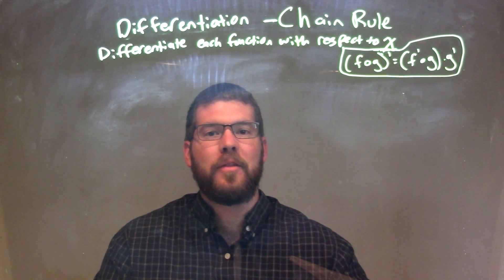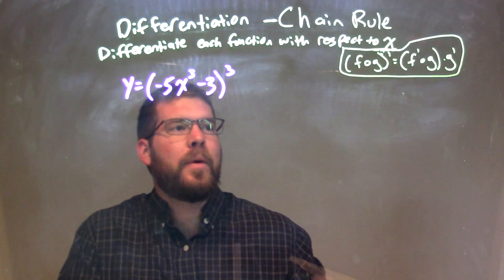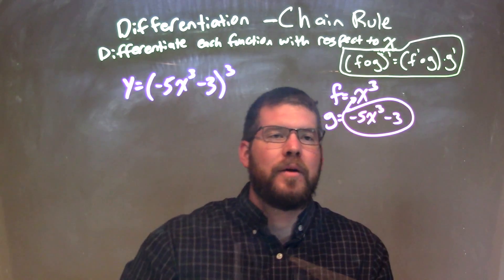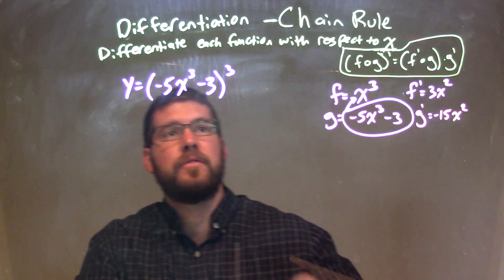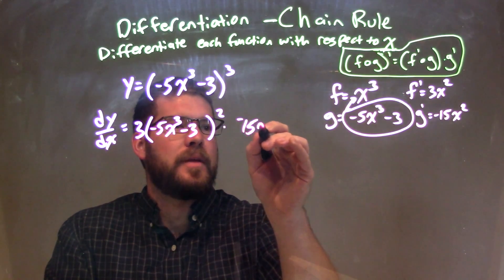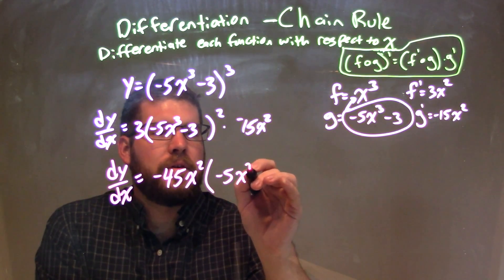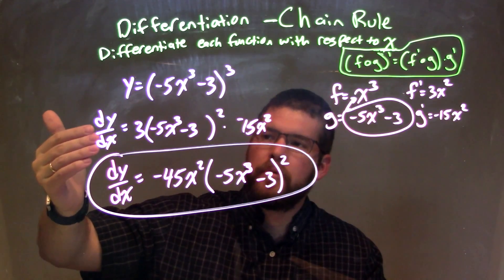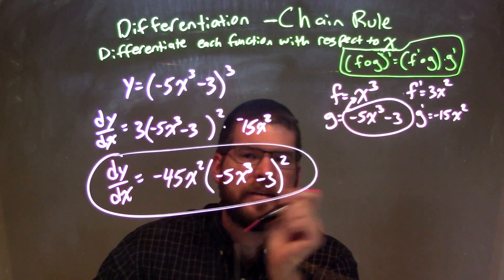Differentiate with respect to x: y=(-5x^3-3)^3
In this math video lesson on Differentiation using the Chain Rule, I differentiate y=(-5x^3-3)^3 with respect to x.